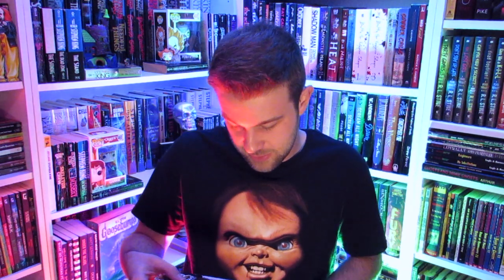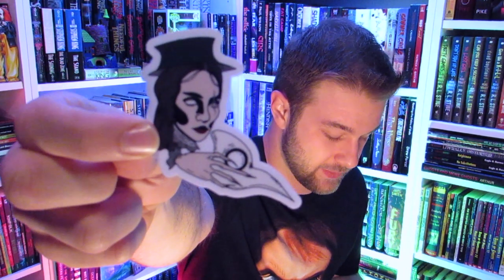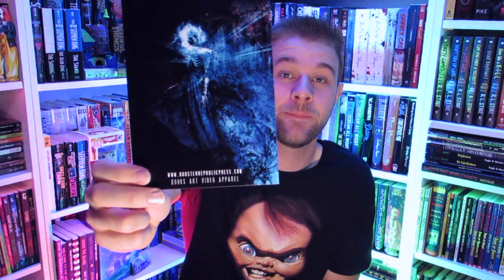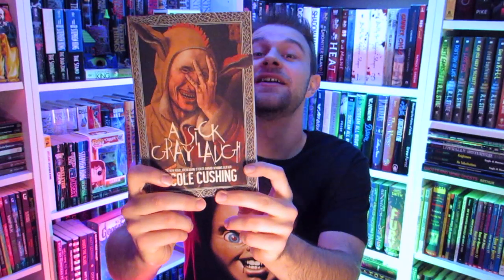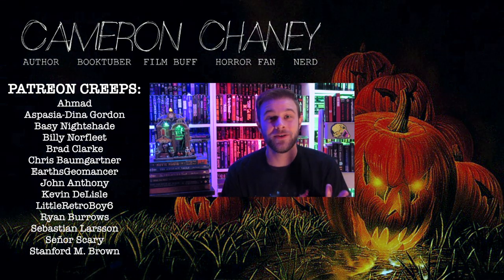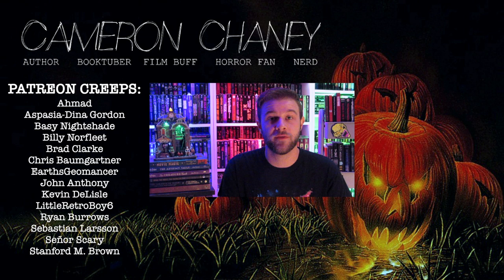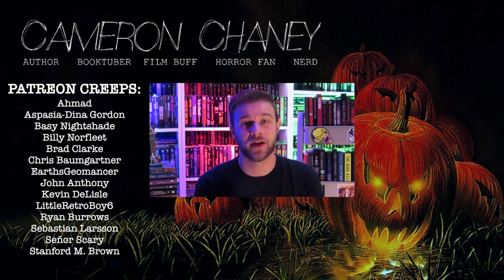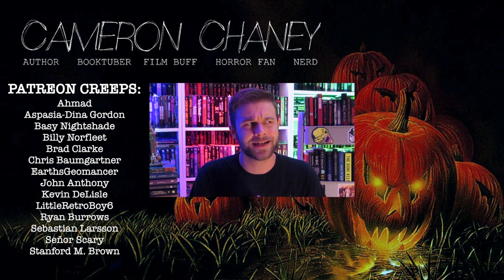NIGHT WORMS UNPACKAGING | "Feasting on Horror" (Nov. 2019)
MY WRITING:

"There Are Monsters Here"

"Other Voices, Other Tombs"

THANK YOU TO ANDREA MICHELE VINCENTI FOR GIVING ME THE RIGHTS TO USE YOUR MUSIC IN MY VIDEOS.